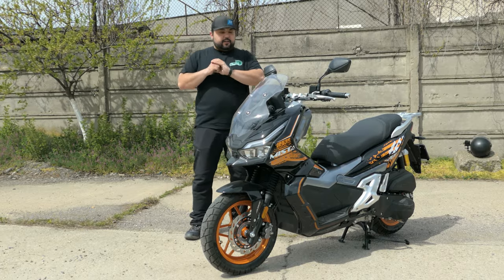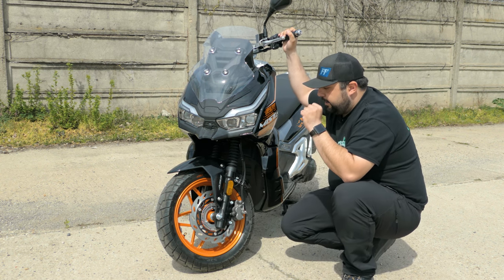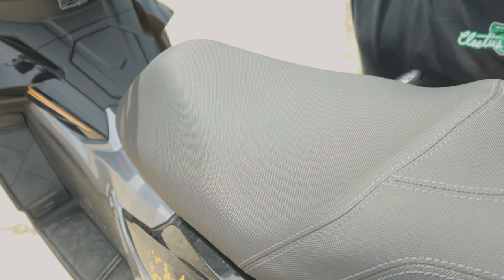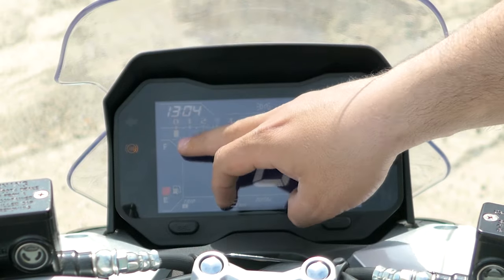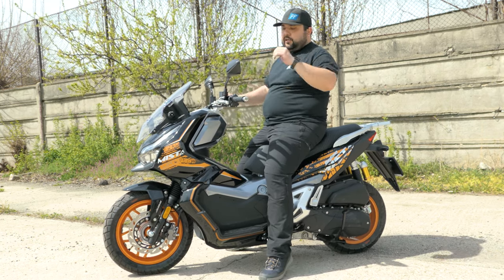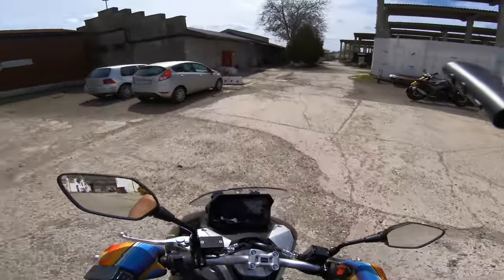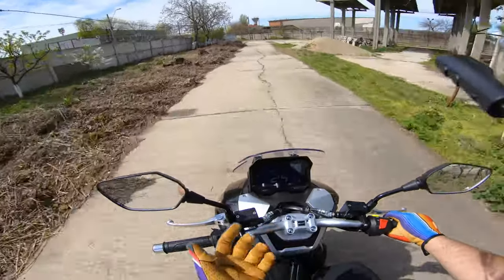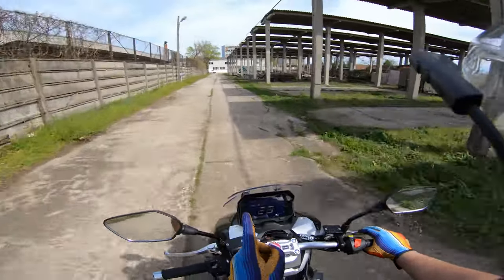Daytona Mista 150 - Review (Dayang Vorei 150)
After 2 months wait we finally got the Daytona Mista 150 (Dayang Vorei 150) in Romania so I can do a proper review and show you all the little details of this scooter. It's a pretty compelling package for a first attempt at an ADV style scooter. It's well equipped with key-less go, abs, off-road suspension, ground clearance and off road tires. Perfect for your daily commute and more!